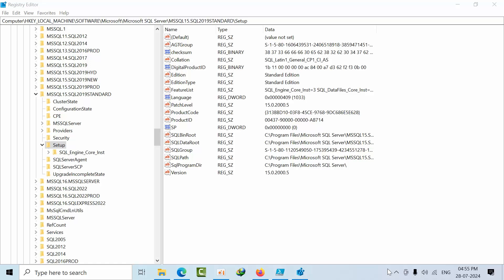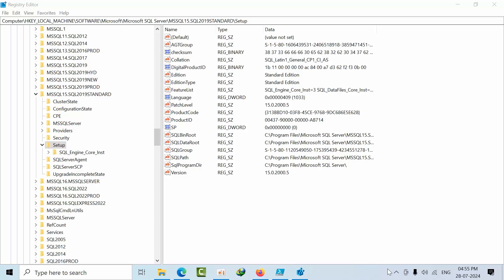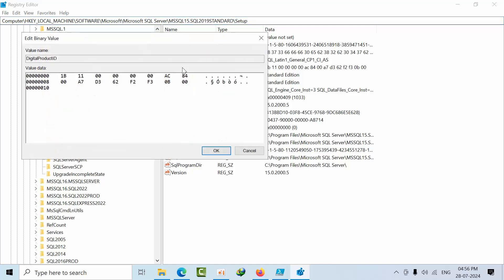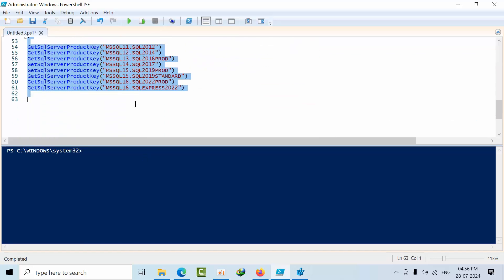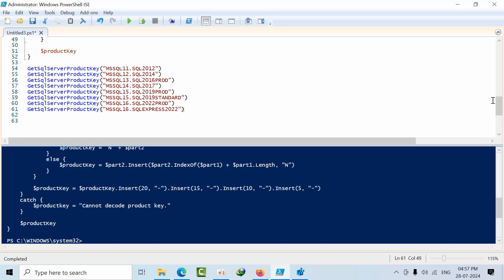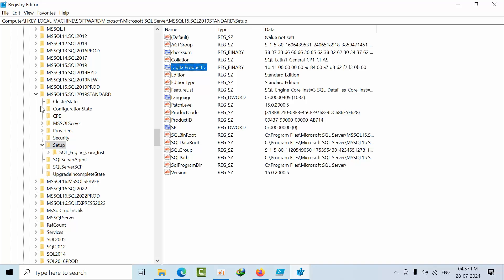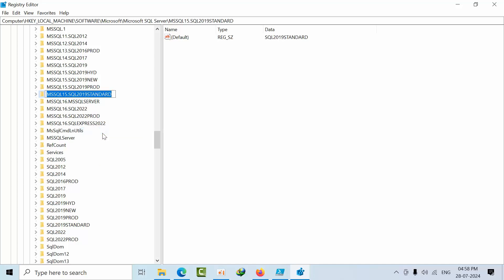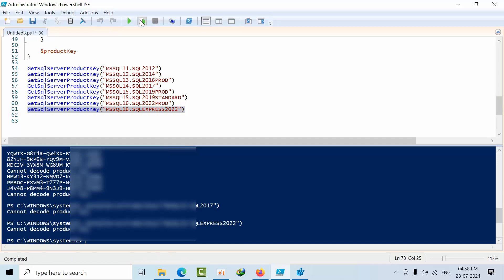How To Retrieve the MS SQL Server Product Key Using Power Shell:A Step-by-Step Guide